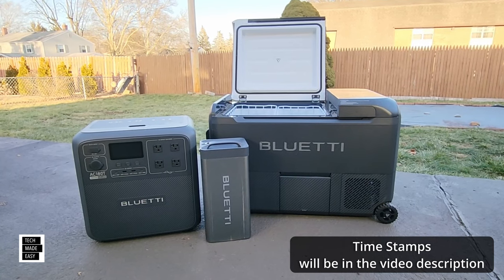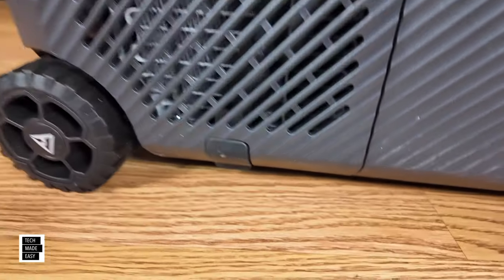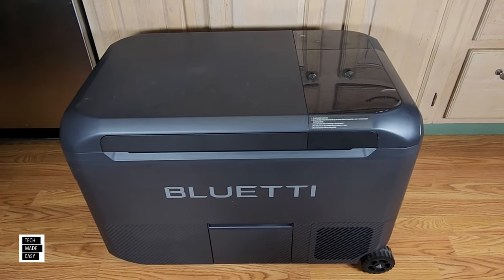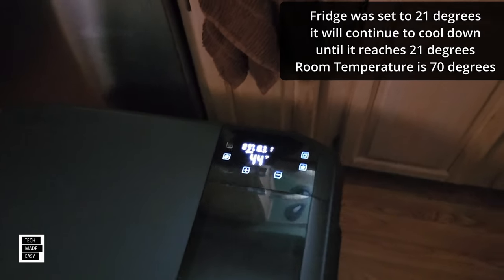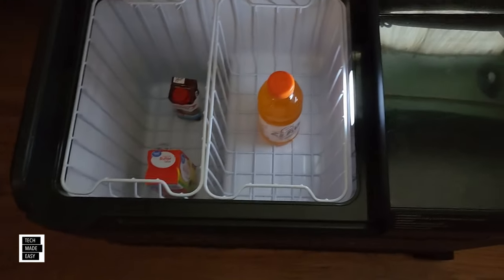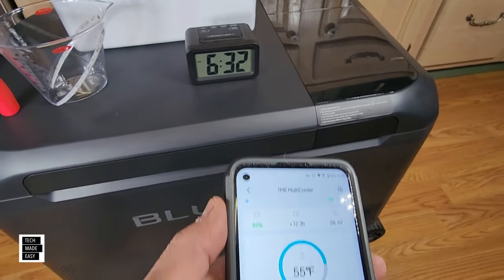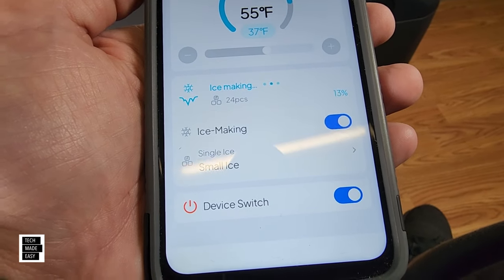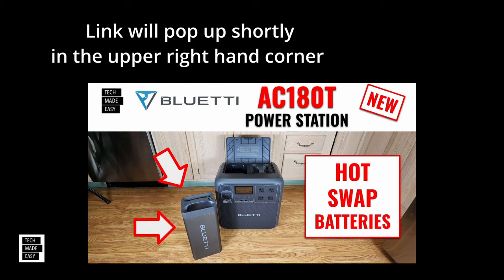Bluetti MultiCooler 3 in 1 Fridge Freezer Ice Maker Review and Testing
Links will be available down further

Videos mentioned

Time Stamps    ( product links below )

00:00    Beginning
01:36    What we are covering in this video
01:58    unBoxing and close look and Specs
15:41    Info on IndieGoGo for this MultiCooler
16:39    Quick look AC180T + TESTING Starts!
31:44    Cool Kitchen Gadget
58:46    Link to AC180T video we did

AC180T Power Station
( link coming )

Bluetti 200w solar panel used

Solar Angle guide used

Another choice 100w solar panel
Well Known Brand

Another choice 200w solar panel
Well Known Brand

AC180T Power Station

Well Known Brand

Well Known Brand

Say Hi !

Intro Outro and other Music Credit:
Artist:  Causmic
Other Music:
Song Meet & Fun!
Artist: Ofshane
Song: She No Dull Beat
Artist: Nana Kwabena

bluetti multicooler
bluetti multi cooler
bluetti cooler
bluetti fridge
bluetti freezer
bluetti ice maker
12v cooler
12v fridge
bluetti ac180t